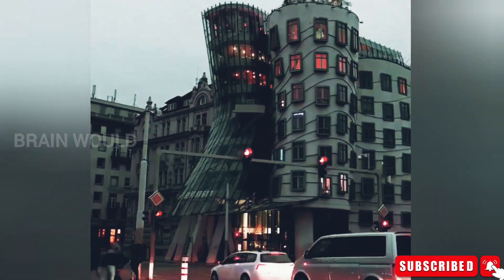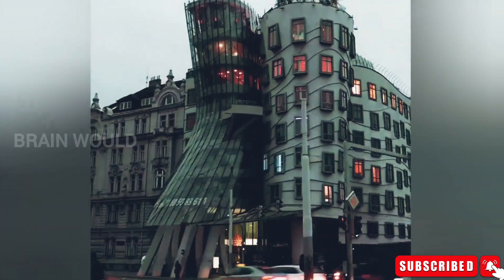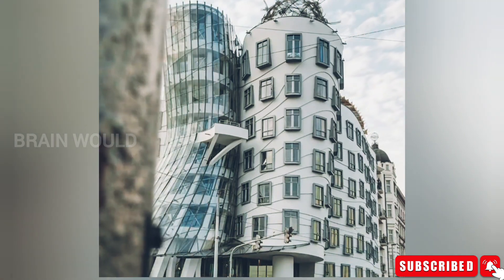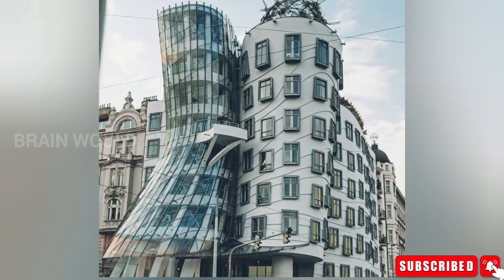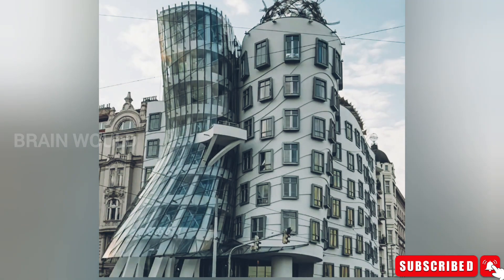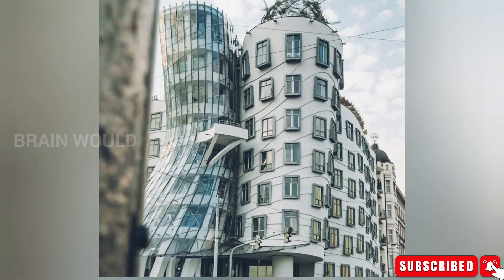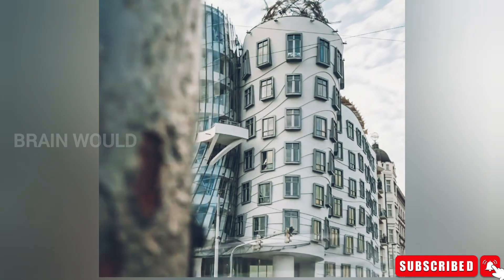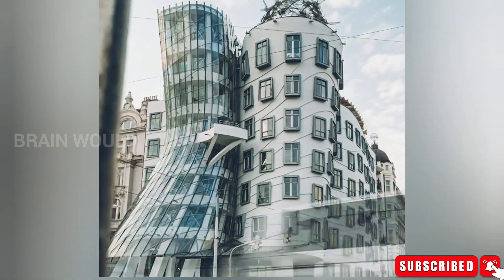Dancing House | Interesting Facts | Czech Republic 🇨🇿